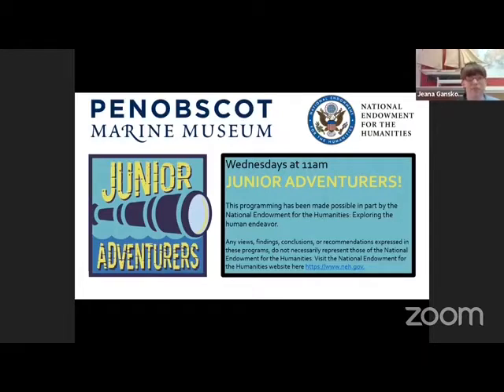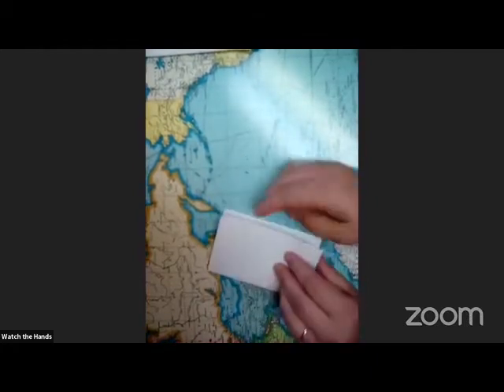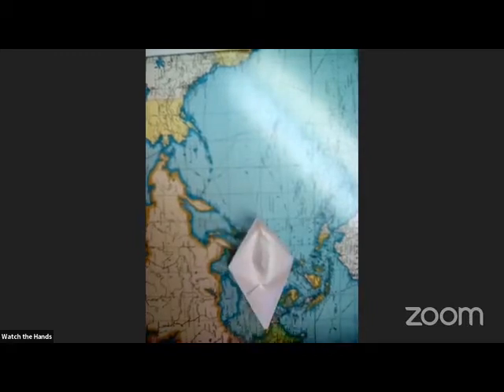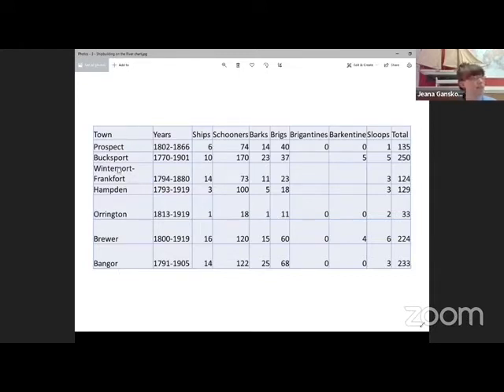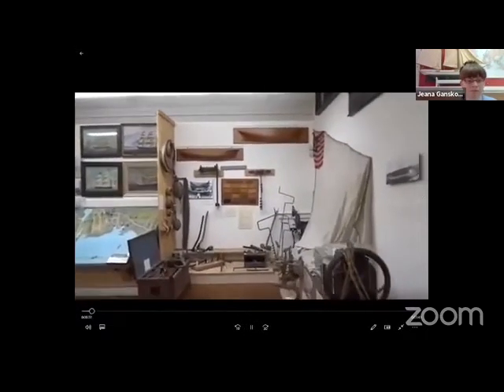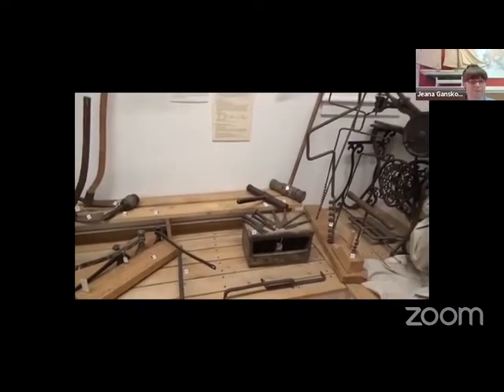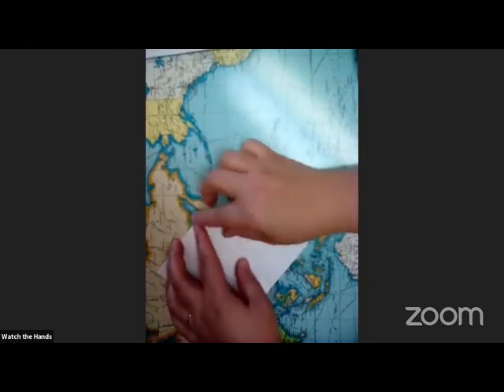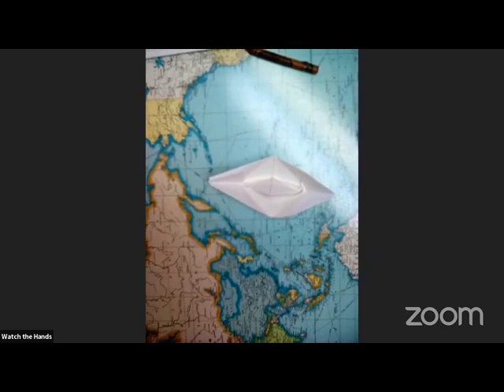Junior Adventurers - Shipbuilding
During summer 2020, Junior Adventurers was live on Facebook with pictures stories, crafts, & more. These weekly programs are designed for children and their families to have fun with the museum. Each explores a different topic and includes a craft to make at home!